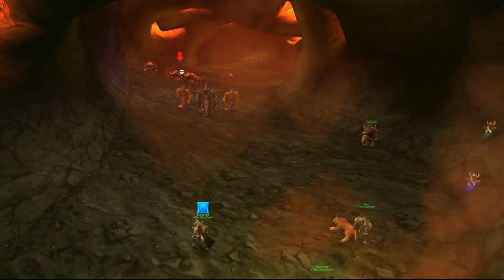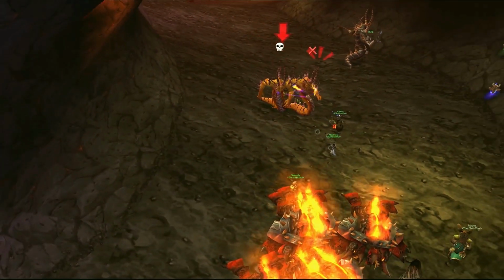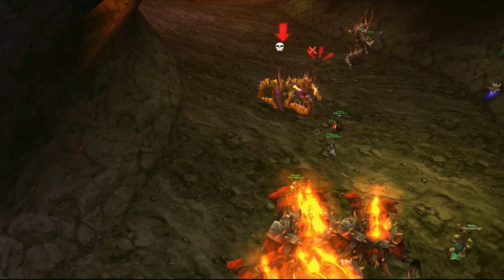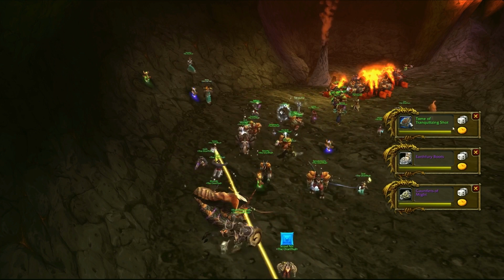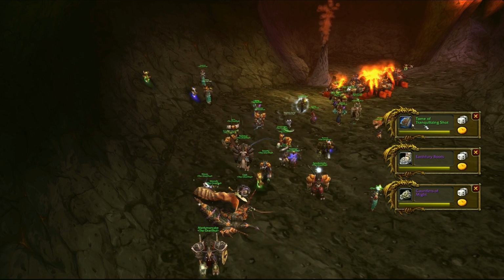Classic WoW: Lucifron Strategy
The Oran'Thul - Horde | NA | PvP | Hardcore